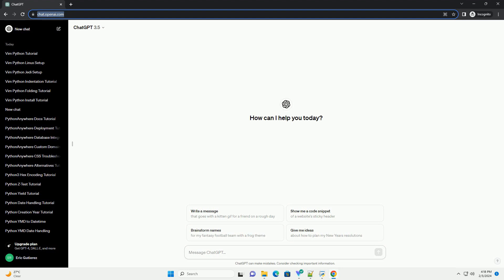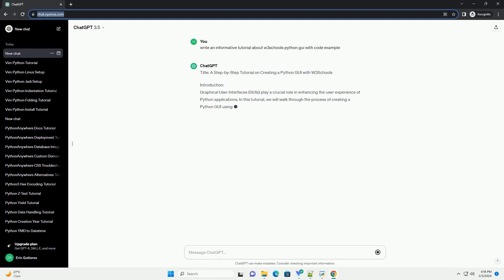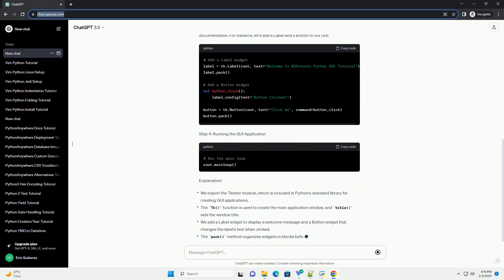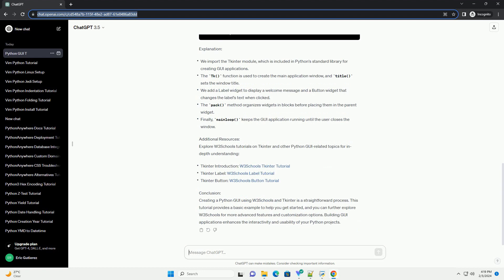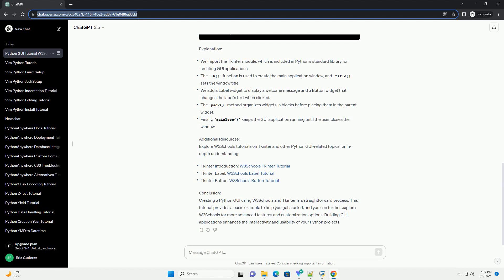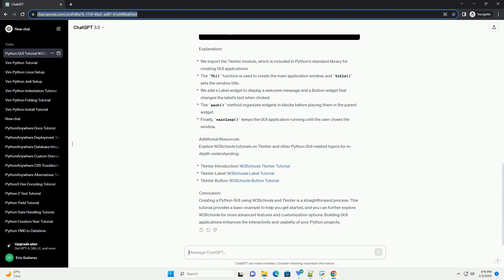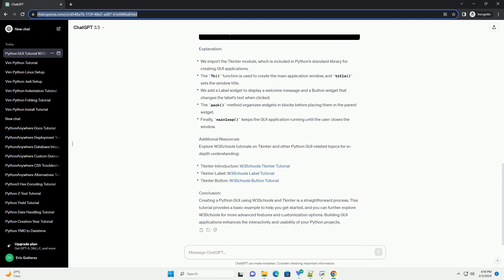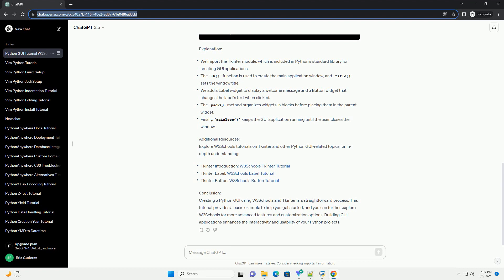w3schools python gui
title: a step-by-step tutorial on creating a python gui with w3schools
introduction:
graphical user interfaces (guis) play a crucial role in enhancing the user experience of python applications. in this tutorial, we will walk through the process of creating a python gui using w3schools, a reputable online resource for web development. we will focus on the tkinter library, which is commonly used for building gui applications in python.
prerequisites:
before we begin, ensure that python is installed on your system. additionally, make sure to have a web browser to access w3schools and an integrated development environment (ide) such as idle or visual studio code for writing and executing python code.
step 1: importing the tkinter module
step 2: creating the main application window
step 3: adding widgets to the gui
w3schools provides a wide range of gui-related tutorials, including widget documentation. for instance, let's add a label and a button to our gui.
step 4: running the gui application
explanation:
additional resources:
explore w3schools tutorials on tkinter and other python gui-related topics for in-depth understanding:
conclusion:
creating a python gui using w3schools and tkinter is a straightforward process. this tutorial provides a basic example to help you get started, and you can further explore w3schools for more advanced features and customization options. building gui applications enhances the interactivity and usability of your python projects.

Related videos on our channel:
python gui tkinter
python gui designer
python gui framework
python gui programming
python gui builder
python uuid
python gui
python guide
python gui library
python gui examples
python w3schools regex
python w3schools class
python w3schools for loop
python w3schools editor
python w3schools split
python w3schools exercises
python w3schools dictionary
python w3schools string methods